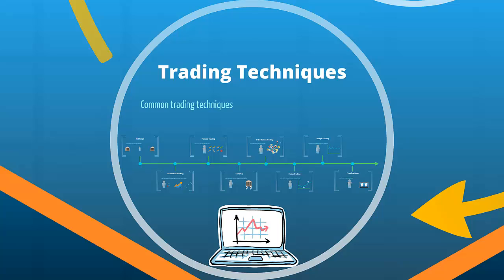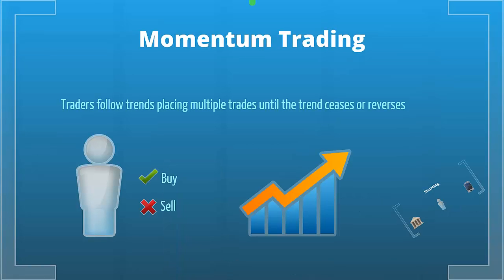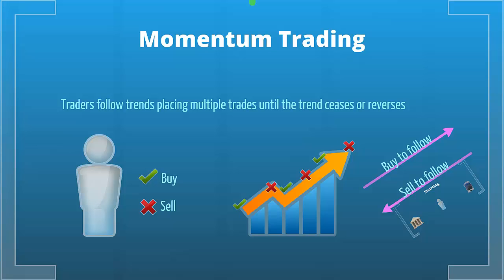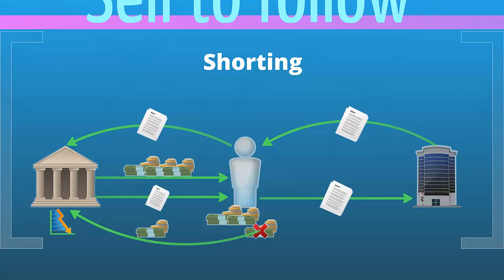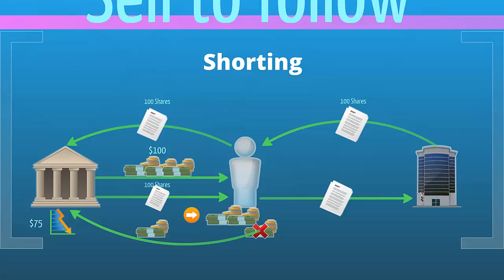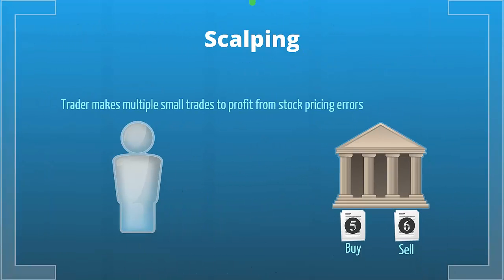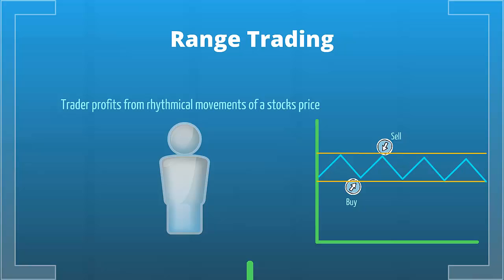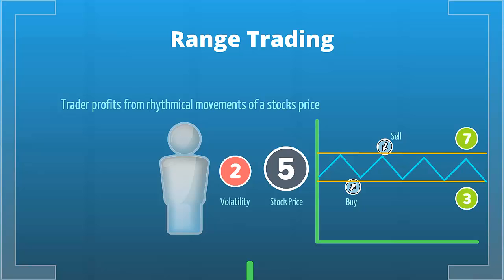Lecture 19: Trading Techniques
Welcome to Module three. Trading Techniques.
Free Investment Success Blueprint
Simple, Proven Stock Investing System